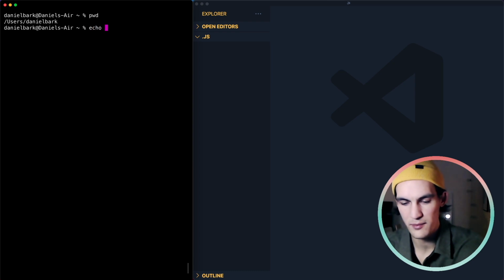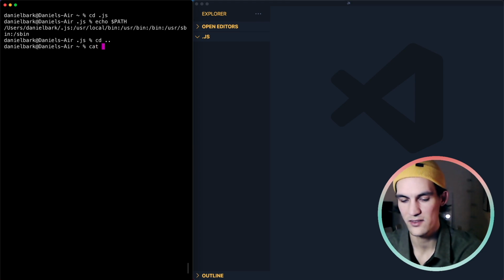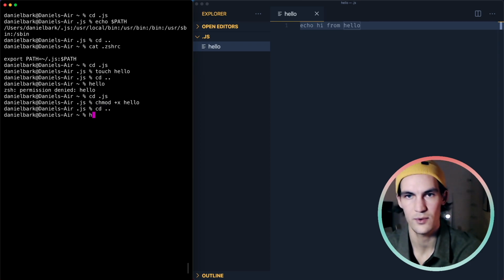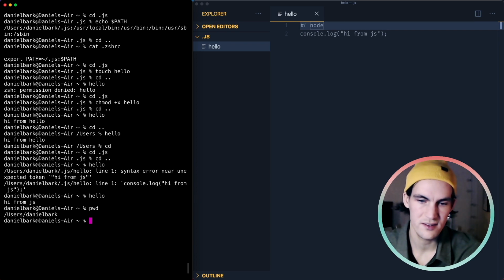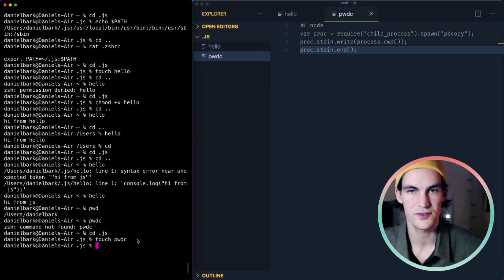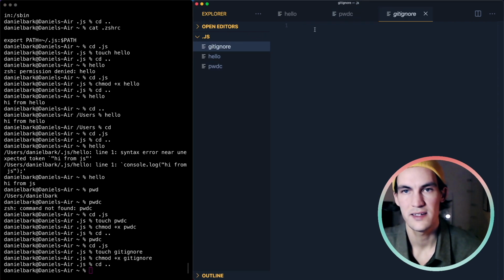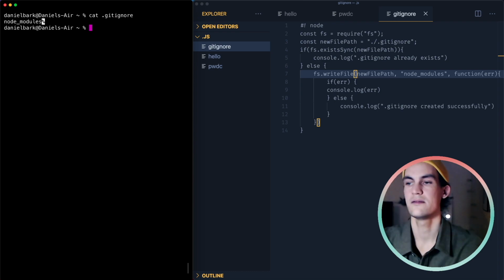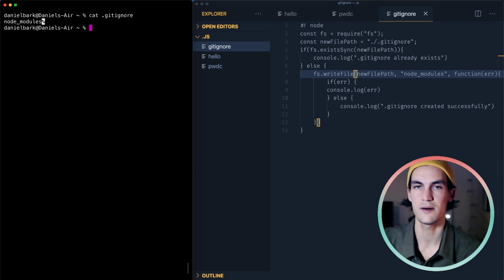You can write shell scripts in Javascript?!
In this video tutorial I first make an introduction to what shell scripts are, how the PATH variable is related to shell scripts and finally what is required to make a folder where you can store your custom shell scripts. I then show how to set the shell script file to use javascript and make a simple hello world proof of concept. I then build two small utility shell scripts. One that copies the current folder path to the clipboard. Then a second one that creates a .gitignore file in the current folder with node_modules inside it.

Timestamps:
0:00 Intro
0:45 How shell scripts work and the PATH variable
1:45 Adding a folder to PATH
3:00 Creating a Hello World shell script
4:05 Shell scripting in Javascript
5:20 Creating a "copy pwd to clipboard" shell script
7:30 Creating a .gitignore file shell script
11:25 Send me your Javascript shell scripts